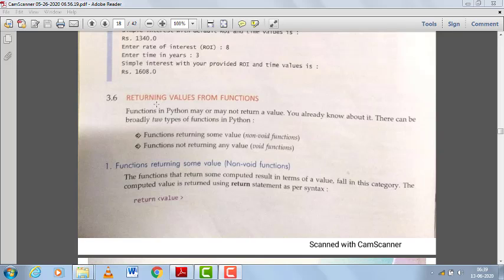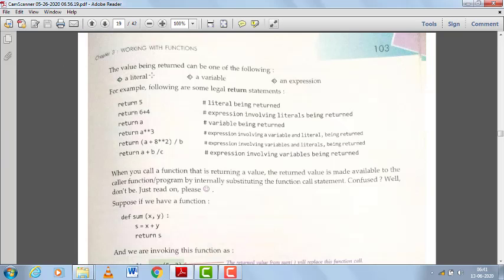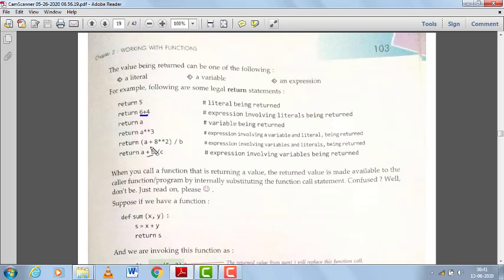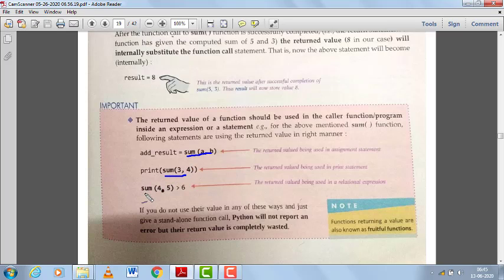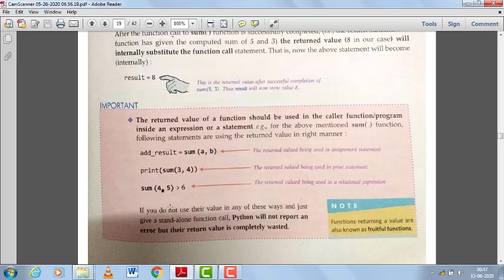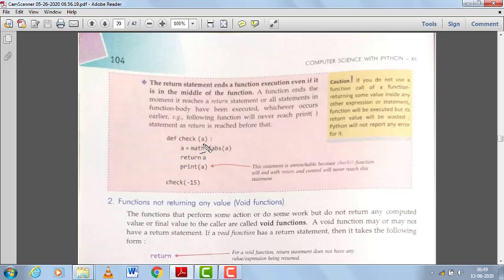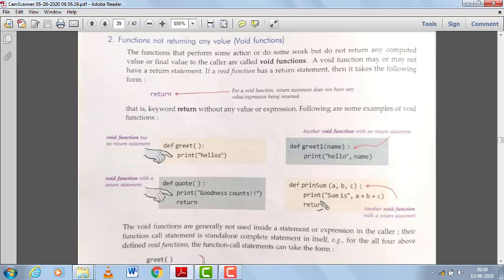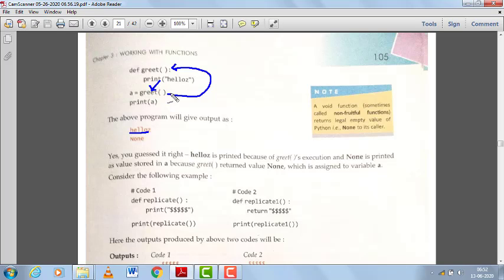Function Part-2 Return values from a function| Python Programming | Vishal IT Hub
How to return a value or multiple values from a function.